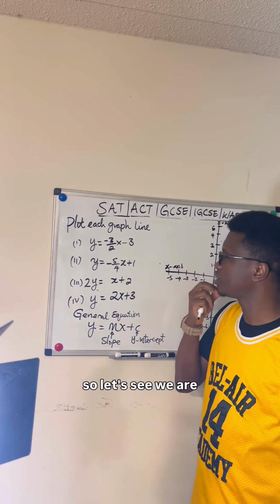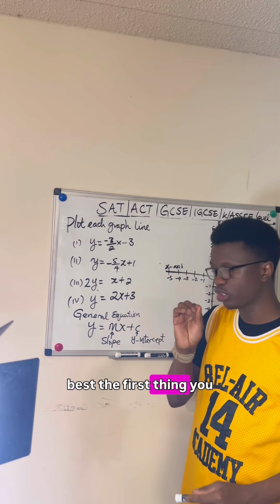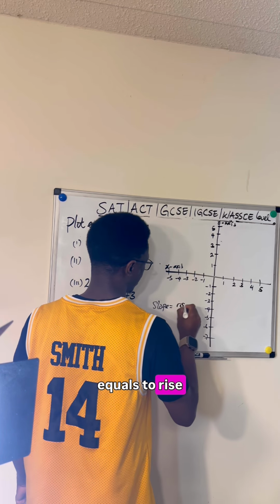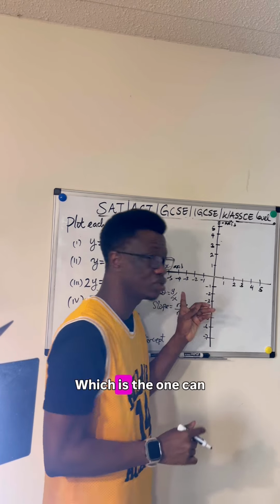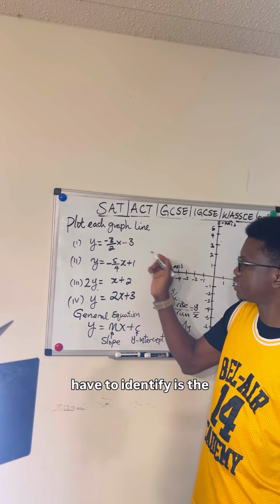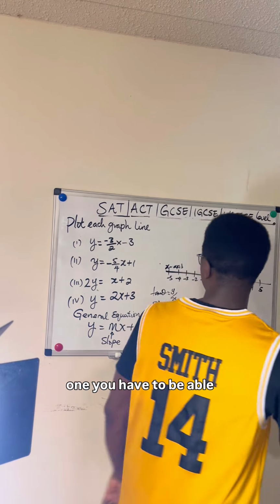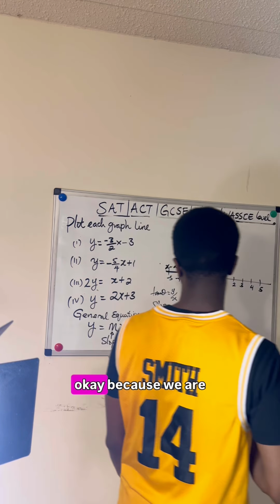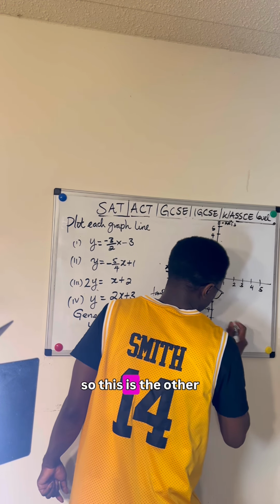Master sketching linear graphs easily on your SAT exam!